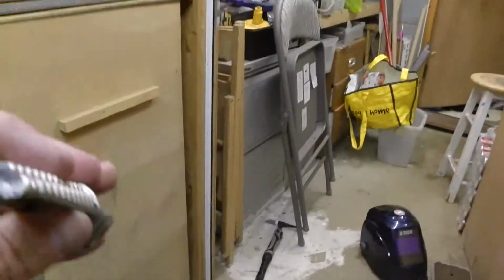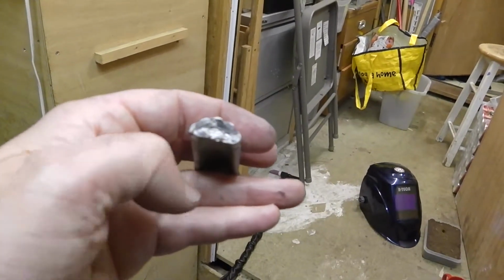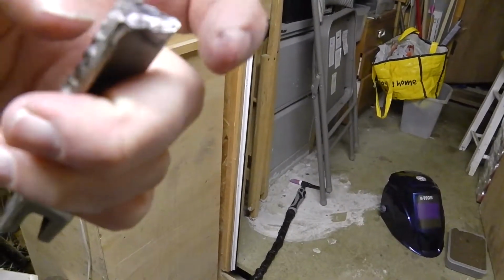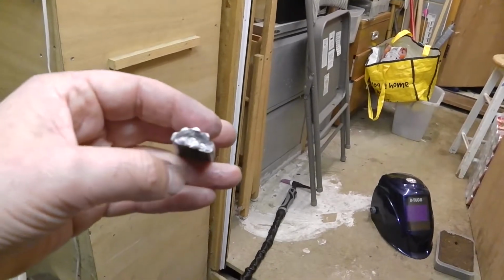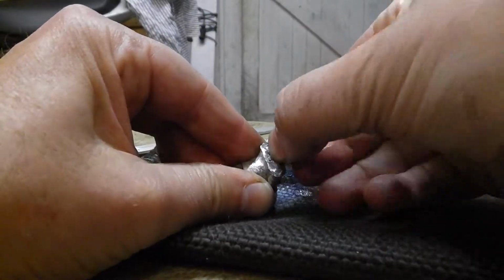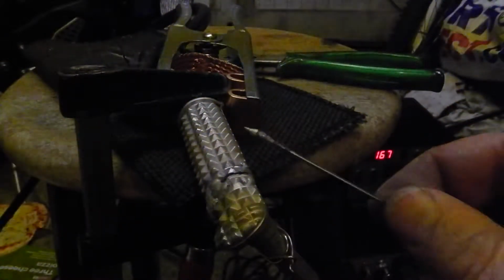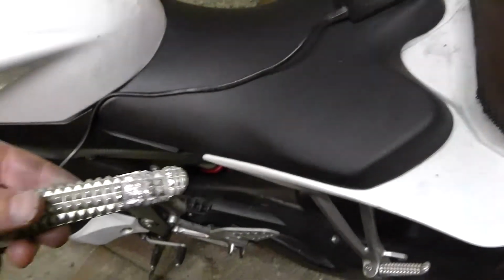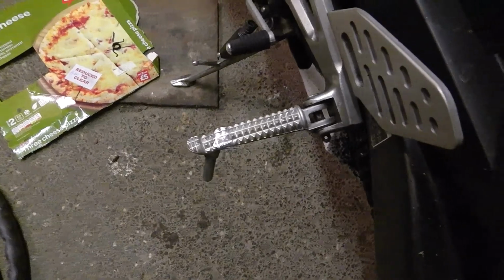Welding R6 Footpeg Pt2 (**Success**)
I dropped my R6 and broke the clutch lever and footpeg. Here is part 2 of me trying to weld the footpeg where I succeed!!

If any of you have any tips on how to hold things like this together for welding please post in the comments section.